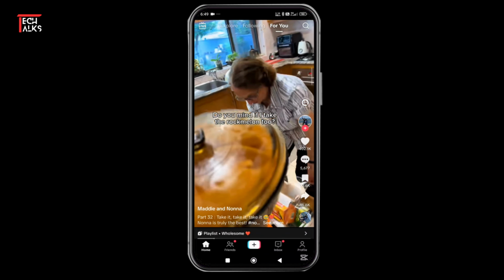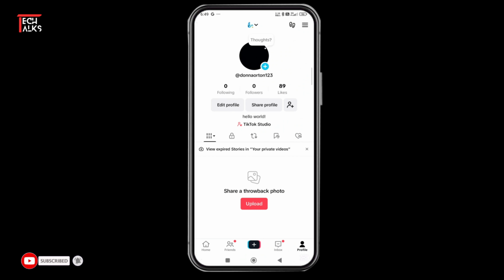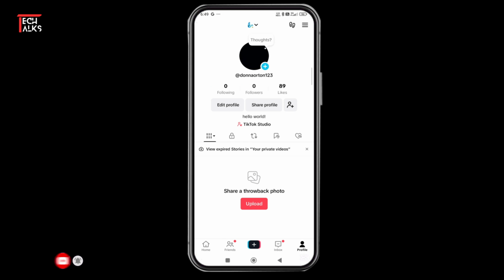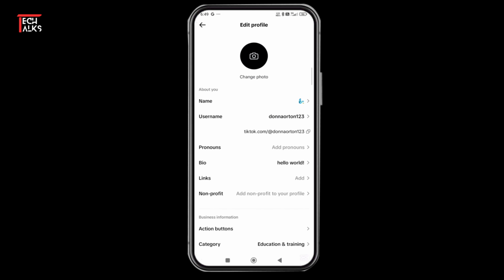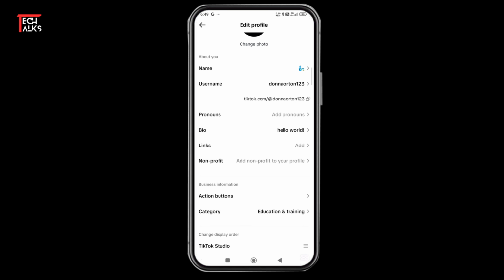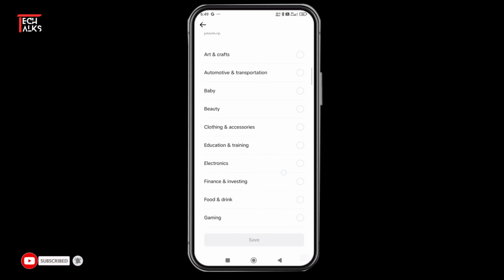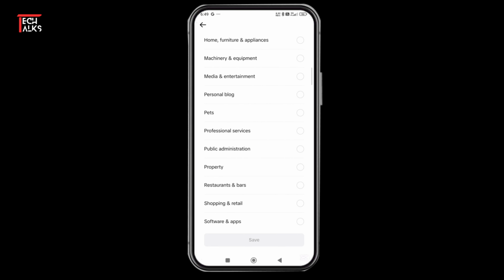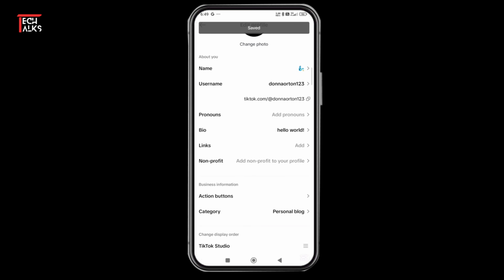How to Change Category of a Tiktok Profile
Want to customize your TikTok profile for better visibility? 🎥 Learn how to change the category of a TikTok profile with this step-by-step guide! Whether you’re switching to a different niche or optimizing your account for your audience, this tutorial will help you update your TikTok profile category quickly and easily. 🌟

In this video, you’ll discover:

How to change the category of a TikTok profile
Steps to switch your TikTok account category on mobile
Tips for selecting the right category for your content
How changing your category can improve your TikTok visibility
Take control of your TikTok profile and tailor it to your content style. Watch now to learn how to choose or change your TikTok profile category like a pro! 🚀